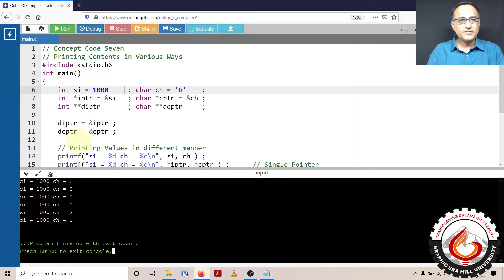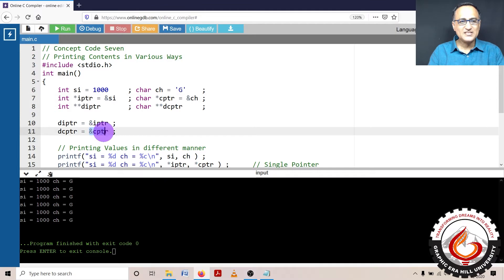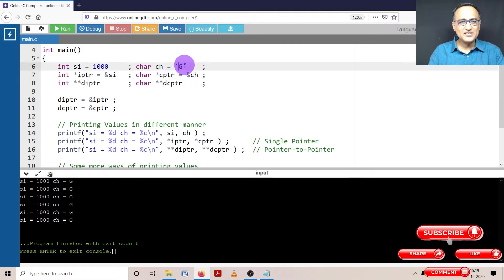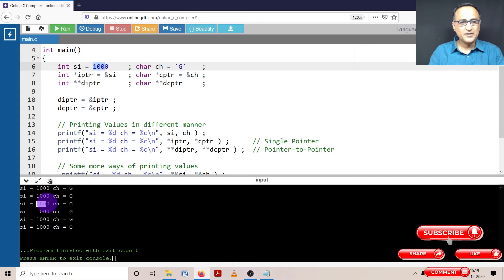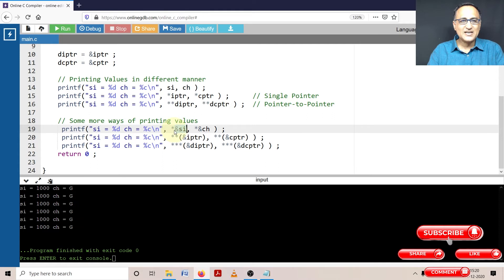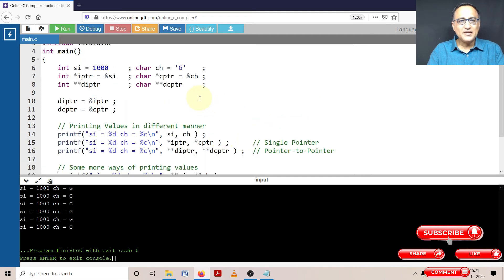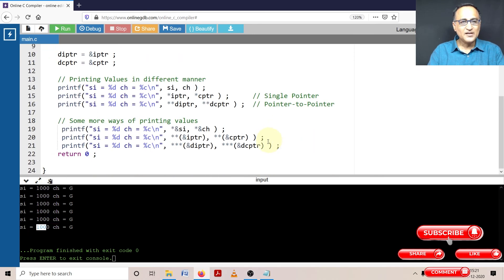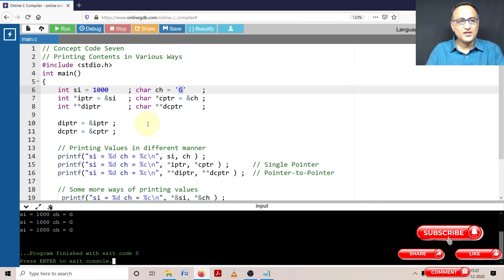7D Pointer Concepts - Printing values using Pointers Code DEMO